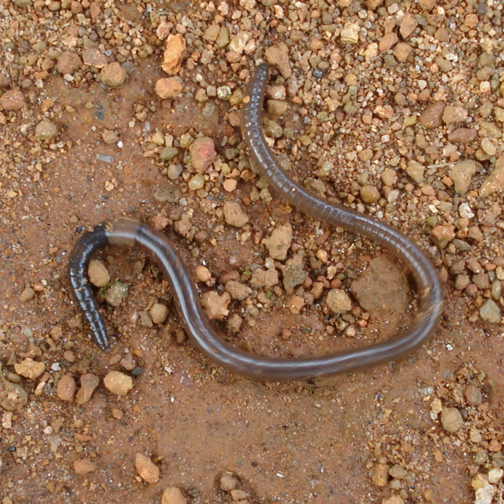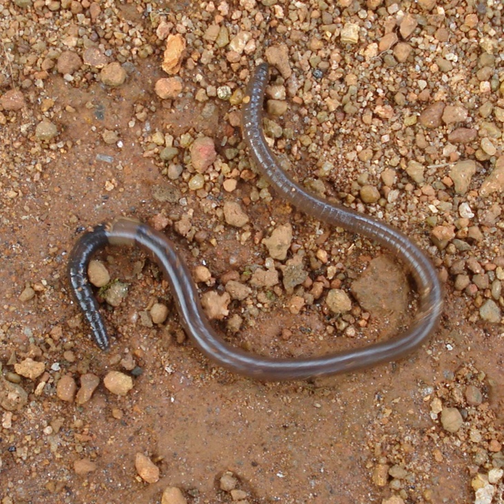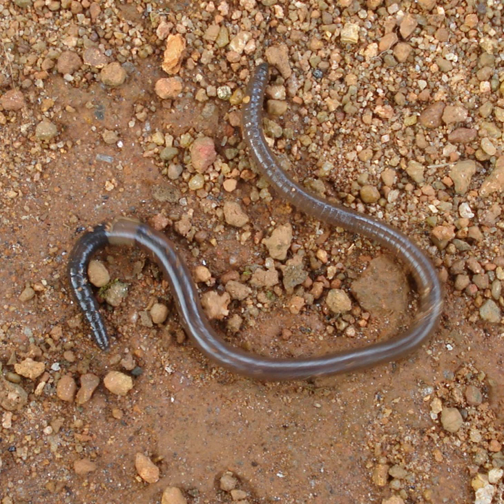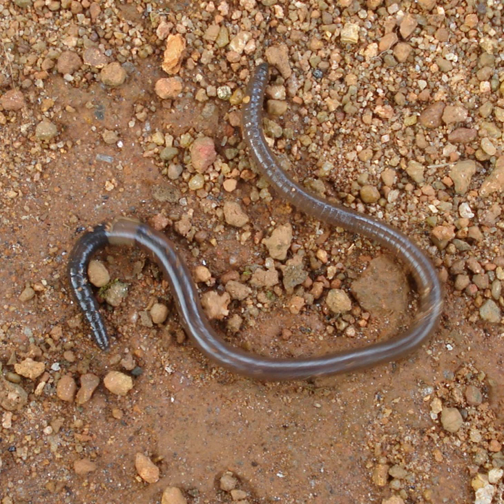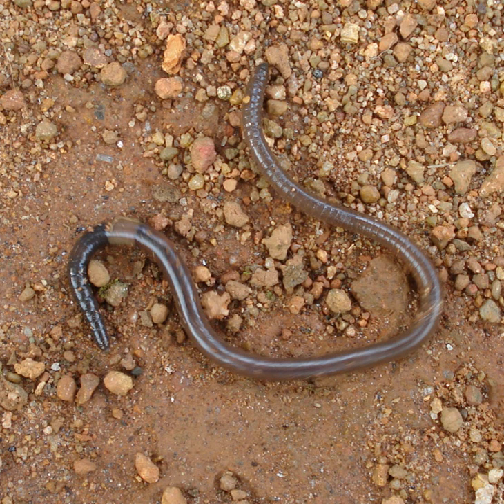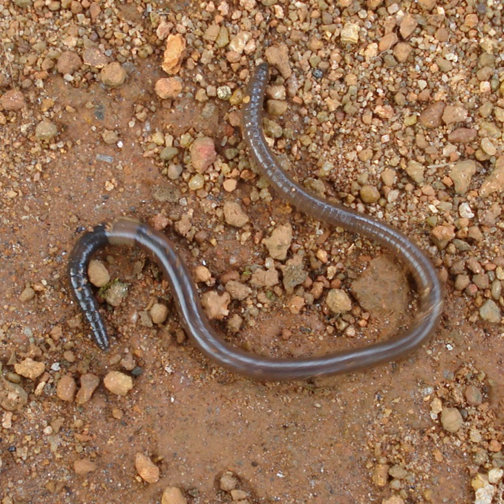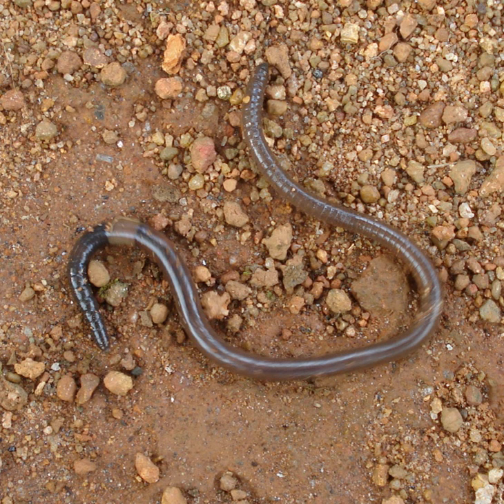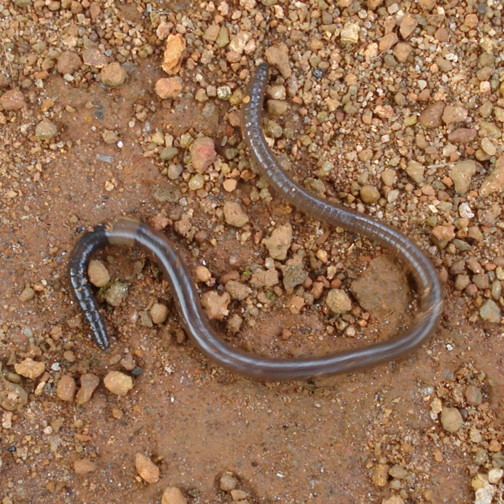Earthworms | Wikipedia audio article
00:02:45 1 Anatomy
00:02:54 1.1 Form and function
00:07:55 1.2 Nervous system
00:08:17 1.2.1 Central nervous system
00:10:27 1.2.2 Peripheral nervous system
00:11:01 1.2.3 Sympathetic nervous system
00:11:43 1.2.4 Movement
00:14:40 1.3 Photosensitivity
00:15:40 1.4 Digestive system
00:17:41 1.5 Circulatory system
00:19:11 1.6 Excretory system
00:20:22 1.7 Respiration
00:20:54 2 Life and physiology
00:21:29 2.1 Reproduction
00:24:38 2.2 Locomotion
00:25:48 2.3 Regeneration
00:28:14 3 Taxonomy and distribution
00:32:06 3.1 As an invasive species
00:32:30 4 Ecology
00:37:50 4.1 Environmental impacts
00:43:41 5 Economic impact
00:45:06 6 See also

- Socrates

SUMMARY
An earthworm is a tube-shaped, segmented worm found in the phylum Annelida. They have a world-wide distribution and are commonly found living in soil, feeding on live and dead organic matter. An earthworm's digestive system runs through the length of its body. It conducts respiration through its skin. It has a double transport system composed of coelomic fluid that moves within the fluid-filled coelom and a simple, closed blood circulatory system. It has a central and a peripheral nervous system. The central nervous system consists of two ganglia above the mouth, one on either side, connected to a nerve cord running back along its length to motor neurons and sensory cells in each segment. Large numbers of chemoreceptors are concentrated near its mouth. Circumferential and longitudinal muscles on the periphery of each segment enable the worm to move. Similar sets of muscles line the gut, and their actions move the digesting food toward the worm's anus.Earthworms are hermaphrodites: each individual carries both male and female sex organs. As invertebrates, they lack either an internal skeleton or exoskeleton, but maintain their structure with fluid-filled coelom chambers that function as a hydrostatic skeleton.
"Earthworm" is the common name for the largest members of Oligochaeta (which is either a class or a subclass depending on the author). In classical systems, they were placed in the order Opisthopora, on the basis of the male pores opening posterior to the female pores, though the internal male segments are anterior to the female. Theoretical cladistic studies have placed them, instead, in the suborder Lumbricina of the order Haplotaxida, but this may again soon change. Folk names for the earthworm include "dew-worm", "rainworm", "night crawler", and "angleworm" (due to its use as fishing bait).
Larger terrestrial earthworms are also called megadriles (which translates to "big worms"), as opposed to the microdriles ("small worms") in the semiaquatic families Tubificidae, Lumbricidae, and Enchytraeidae, among others. The megadriles are characterized by having a distinct clitellum (which is more extensive than that of microdriles) and a vascular system with true capillaries.